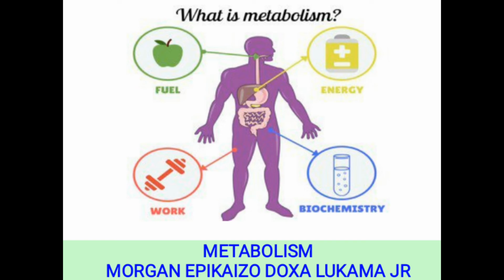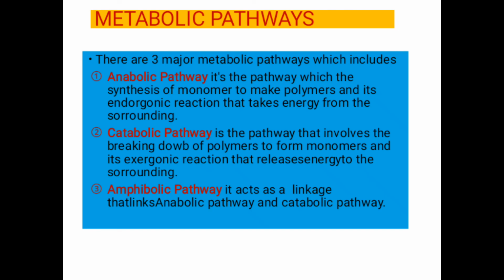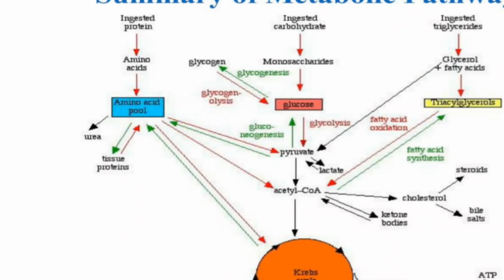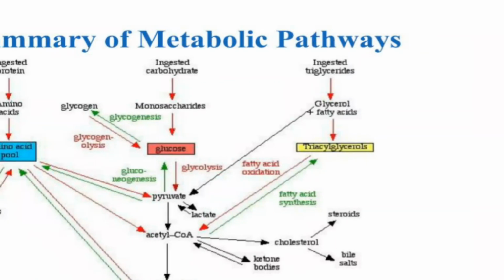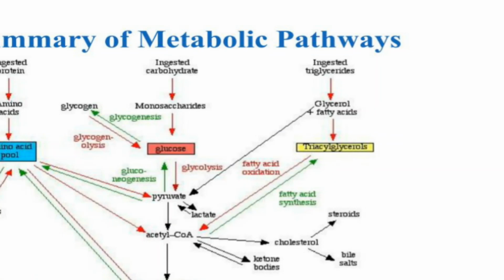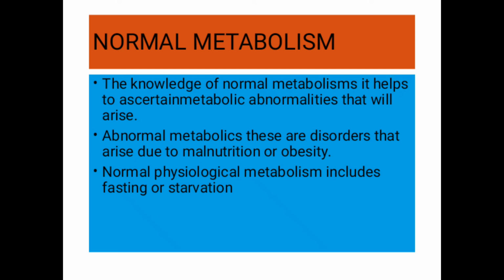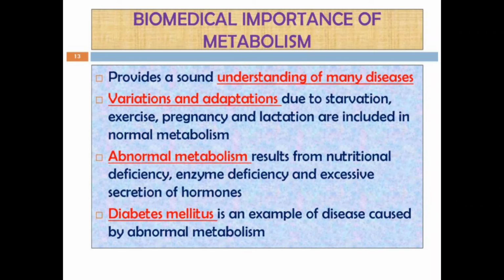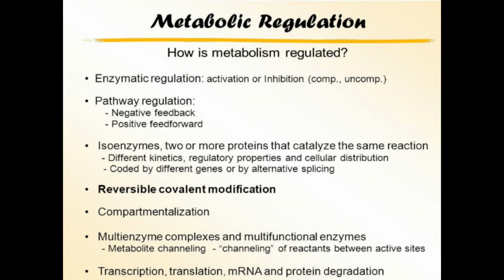METABOLISM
We shall discuss
1. what is meant by metabolism?
2. the metabolic pathways.
3. normal metabolism Vs abnormal metabolism.
4. Metabolic disorders.
5. Regulation of metabolism.